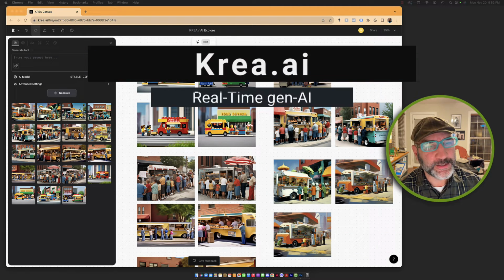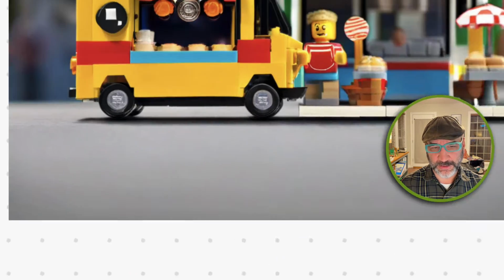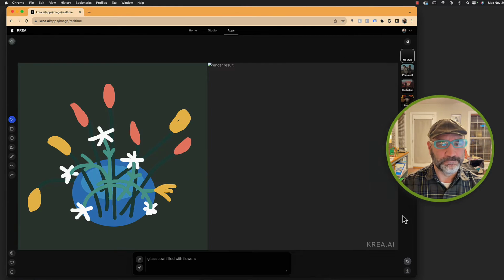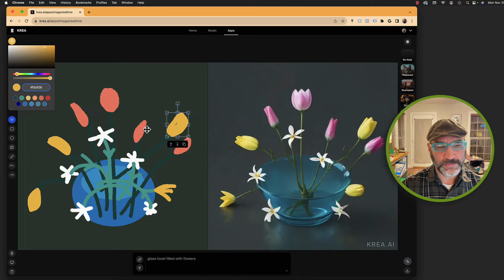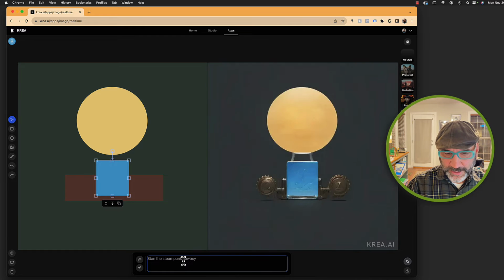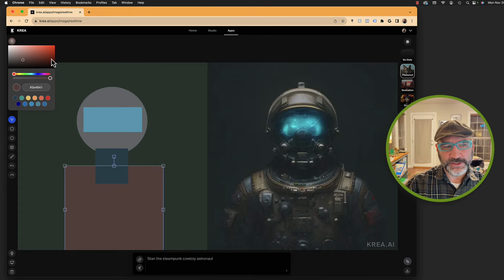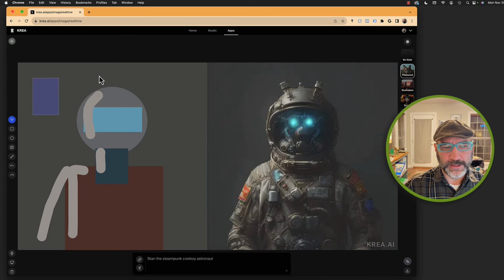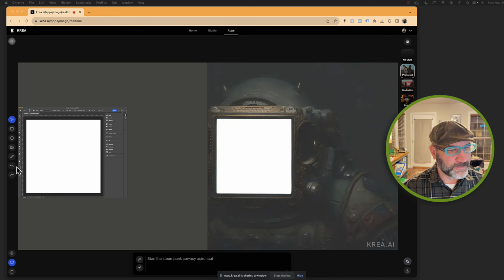Real-Time Generation in Krea.AI | A.I. Explore with Brian Sykes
Dive into the world of AI-driven creativity with my in-depth review of Krea, an AI art generation app that's reshaping the artistic landscape! This video focuses on the groundbreaking Real-Time Generation feature within Krea, offering a firsthand look at how real-time editing and AI technology converge to unleash new realms of artistic expression.

🎨 What's Inside:

Real-Time AI Art Generation: Experience the magic of creating art in real-time with Krea's advanced gen-AI technology. Watch as I demonstrate how this feature allows for instantaneous edits and transformations, providing a dynamic and interactive art creation experience.

Creative Prompts: Explore how Krea's prompt creation capability can kickstart your artistic journey, helping to navigate through creative blocks and guiding you towards your desired artistic outcomes.

⚠️ Challenges with Krea:

Limited Customization: Despite its innovative features, understand the limitations Krea presents in terms of image customization and the potential impact on artistic control.

🔍 Krea in Real-Time Use:

Instant Artistic Inspiration: Witness how Real-Time Generation revolutionizes the concept of inspiration in art, providing an immediate visual representation of ideas.

Interactive Art Creation: See how real-time editing empowers artists to experiment and iterate quickly, making the creative process more fluid and responsive.

Krea.ai - brings a whole new way to experience gen-AI with real-time AI art generation... and it is truly novel and exciting to watch. This is early yet, so I expect great things from this little upstart application!
Brian Sykes
A.I. Explore